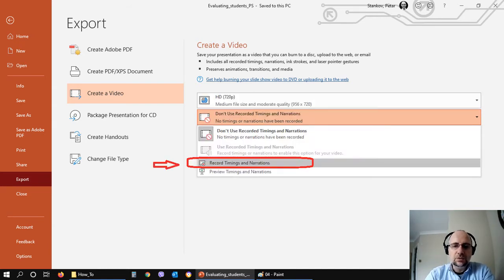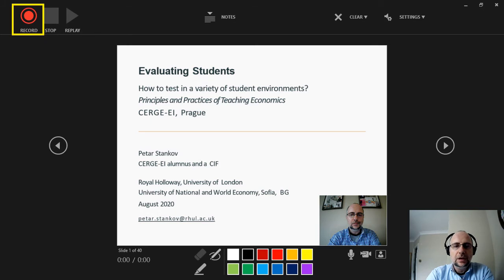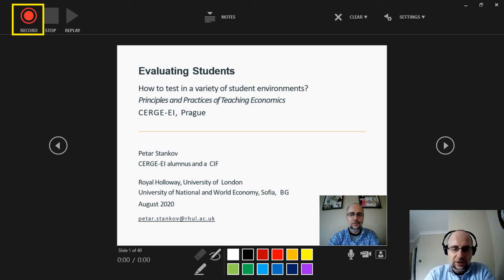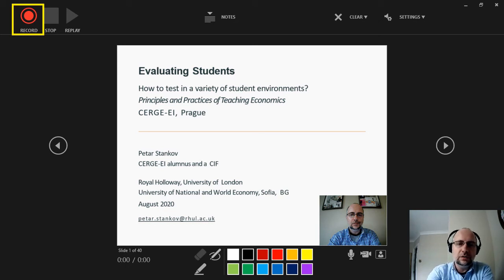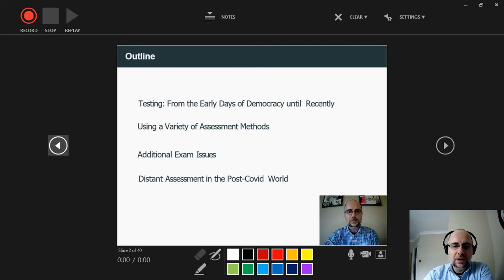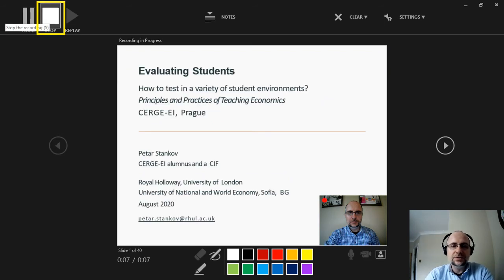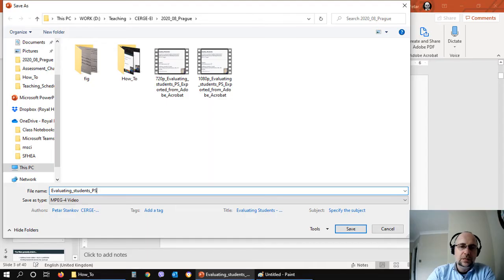How to Make a Video Lecture with PowerPoint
Easy steps to turn your PowerPoint slides into a video presentation.